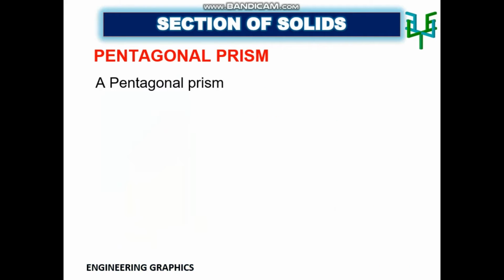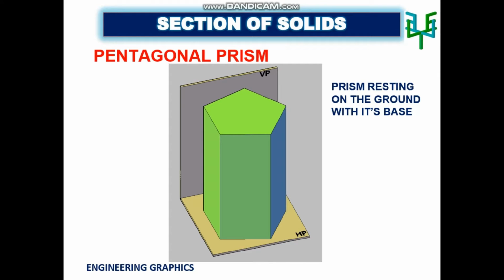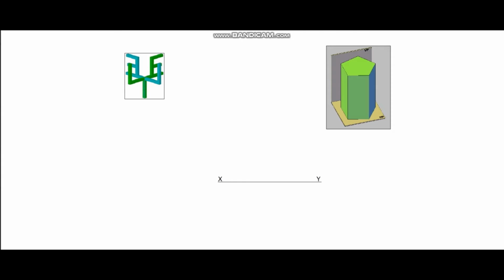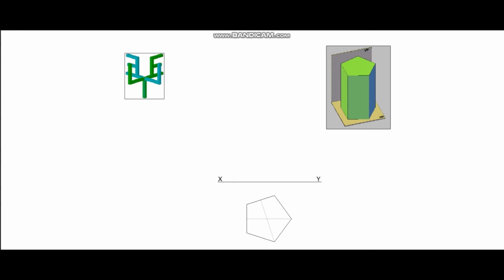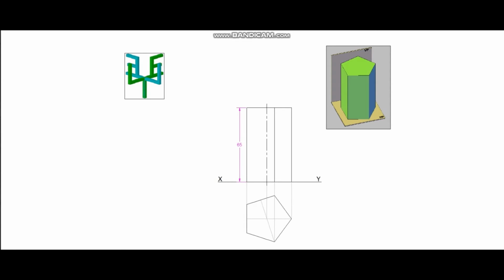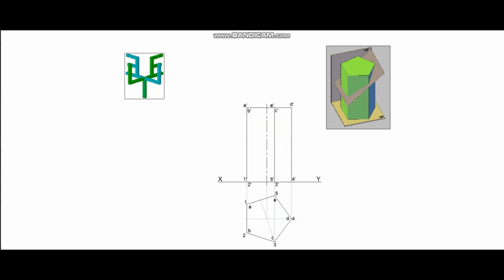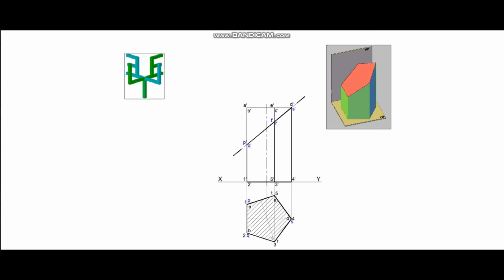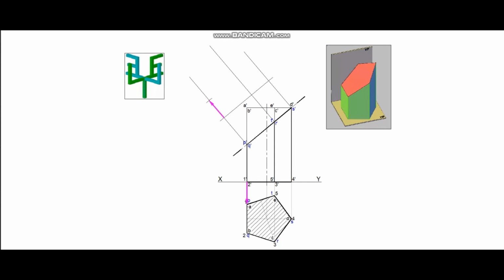Section of Solids - Pentagonal Prism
Section of Solids/Section of Pentagonal Prism/ Prism resting on the ground with its base, Base edges Perpendicular to VP/Cutting Plane Perpendicular to VP and Inclined to HP/Engineering Graphics/ Technical Drawing